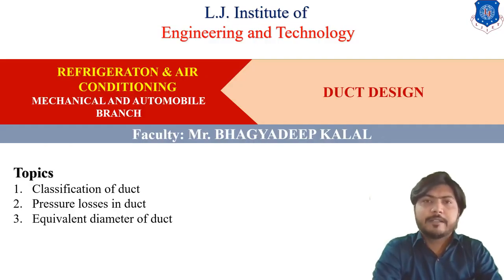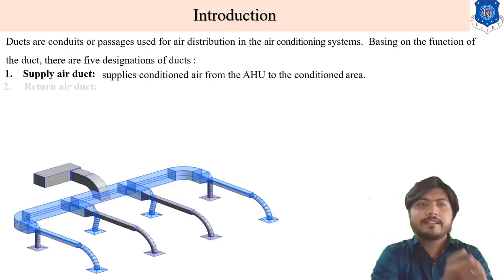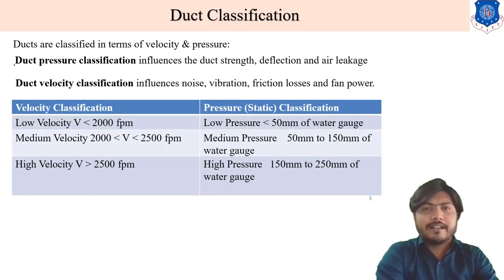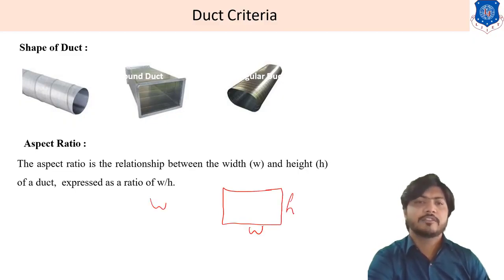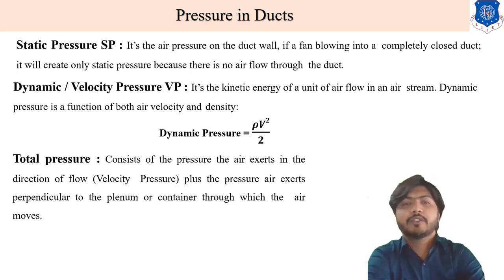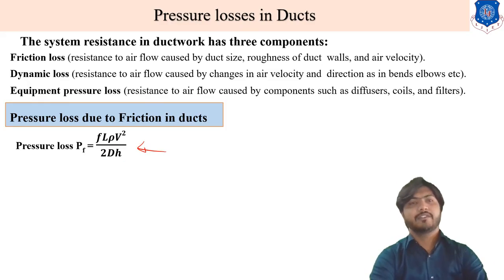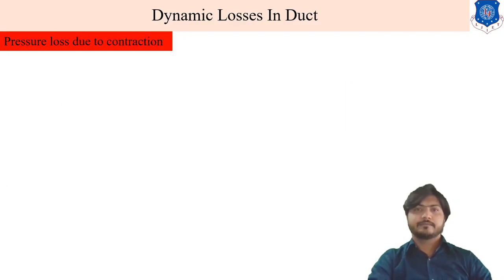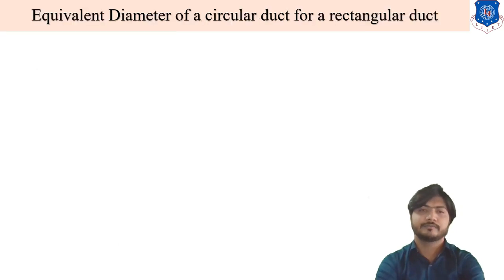L 29 Classification of Duct, Losses in Duct | Refrigeration and Air Conditioning | Mechanical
Refrigeration and Air Conditioning Lecture Series by Bhagyadeep Kalal

Topic Name: Classification of Duct, Losses in Duct

Reference:-
Refrigeration and Air Conditioning - C P Arora